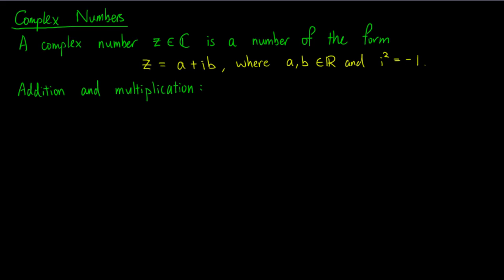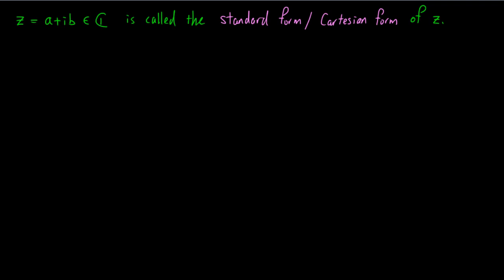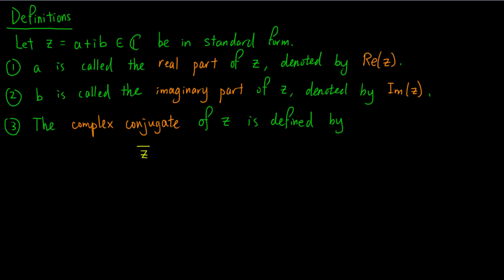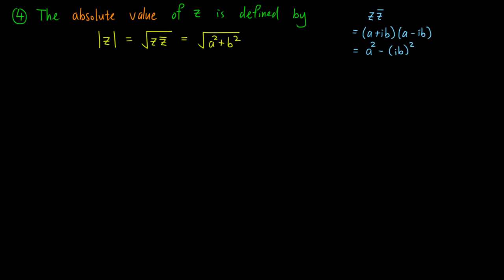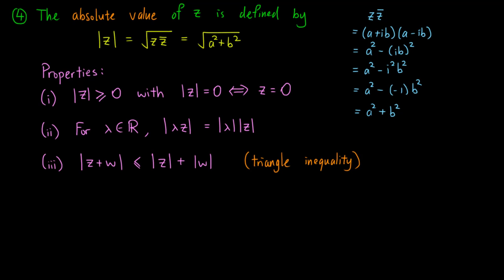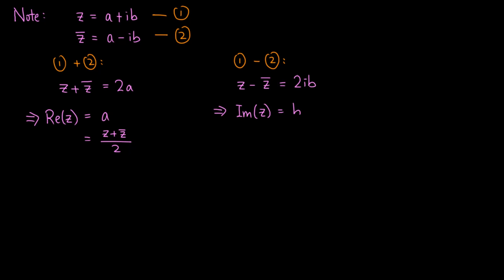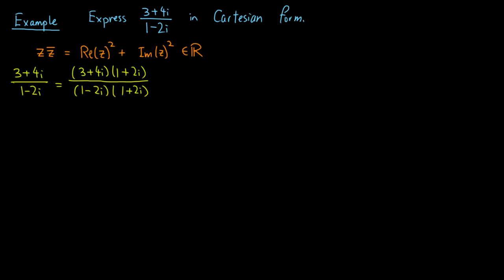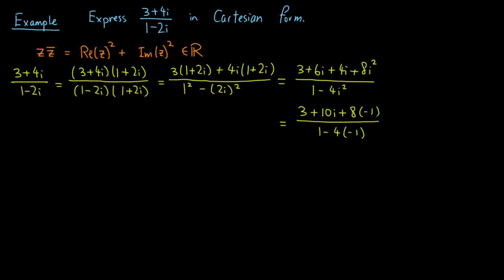Introduction to Complex Numbers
We begin to talk about complex numbers, which is an integral set of numbers in all of Mathematics.